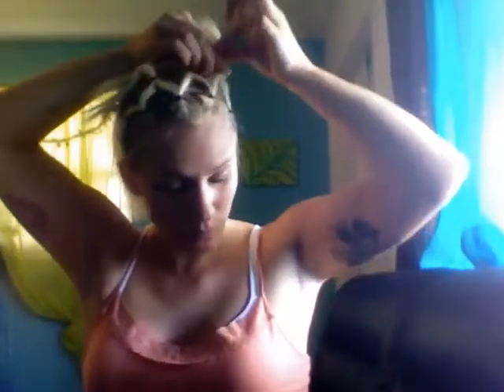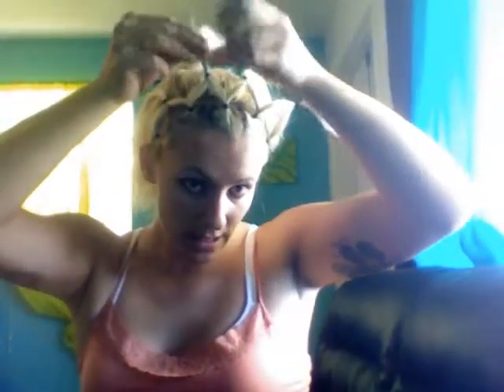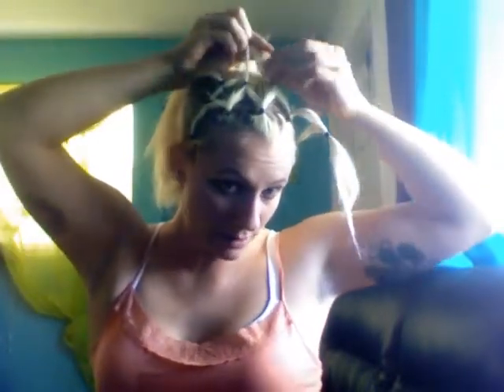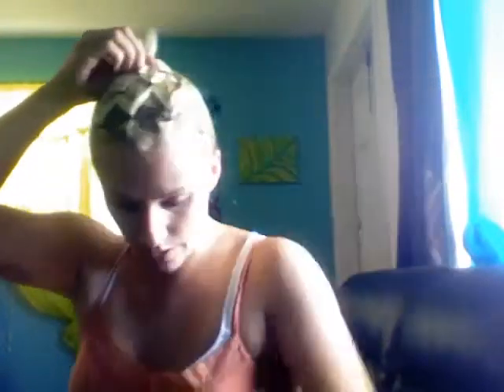Tutorial on how to rubberband hair like a net.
Every time I do this to my hair, people stop me and ask me how I've done it.  I made this quick video to show how to weave your hair like a net with rubberbands.  Great way to keep your hair out of your face.